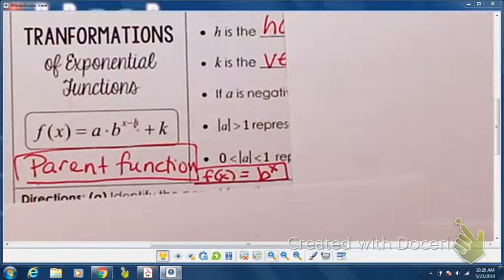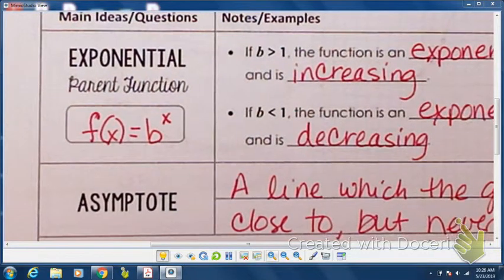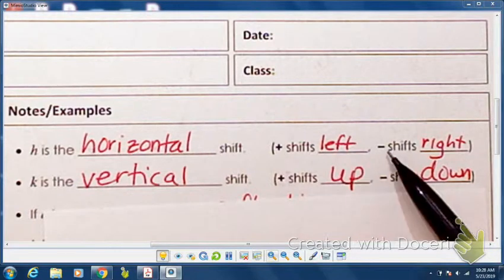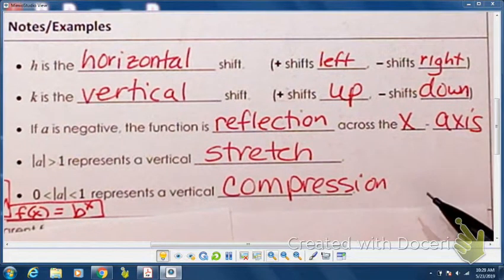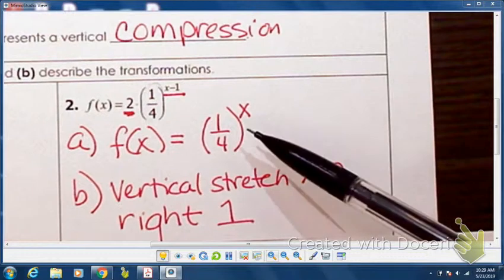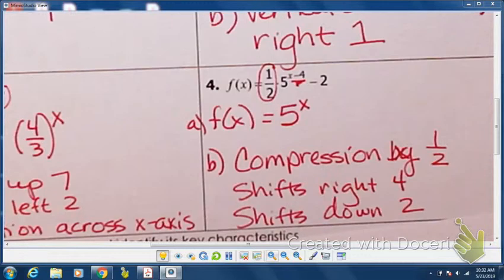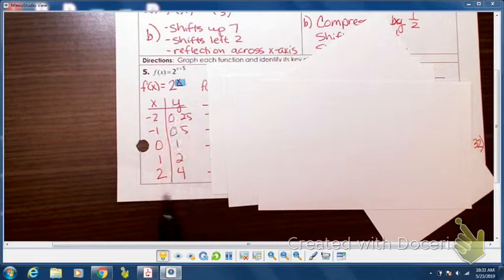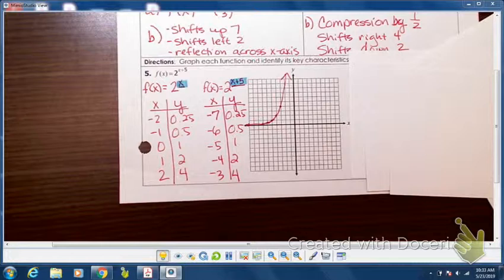Transformations of exponential functions